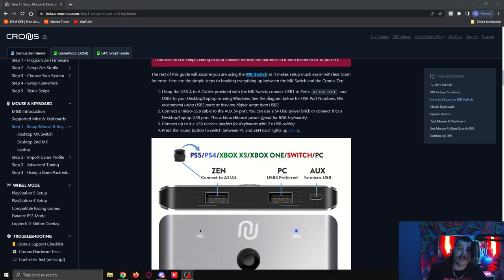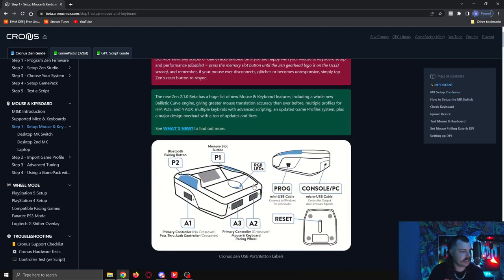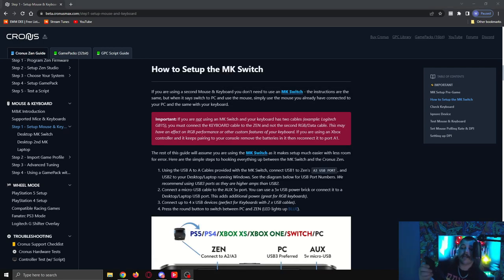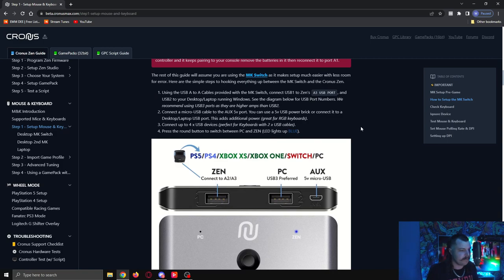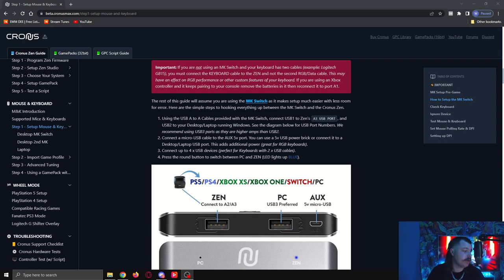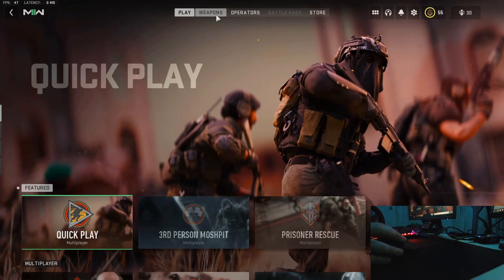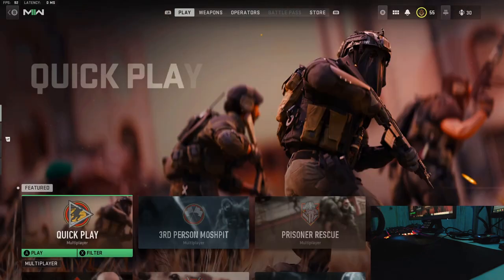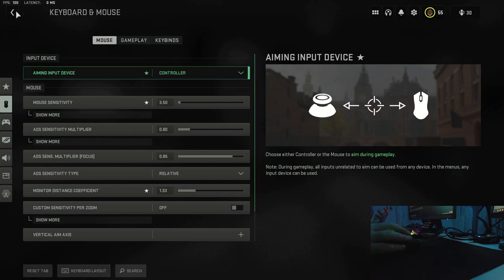How To Set Up A USB Switch For Cronus Zen With Mouse & Keyboard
My Zen with MNK set up for MW2